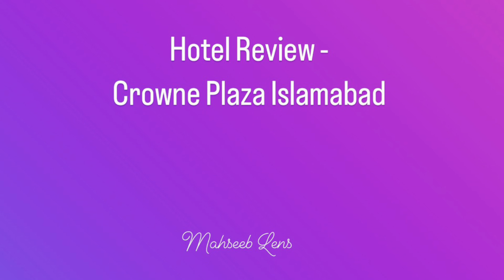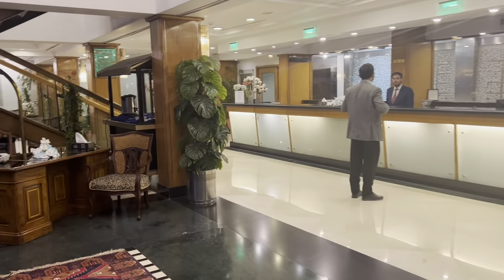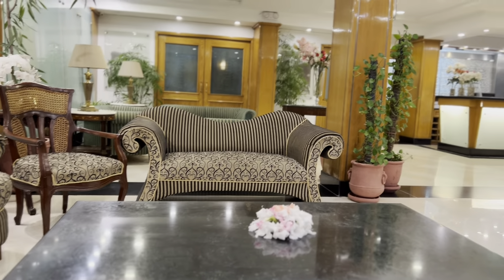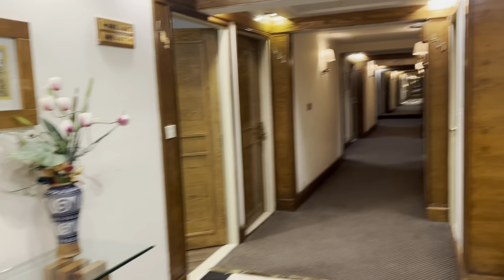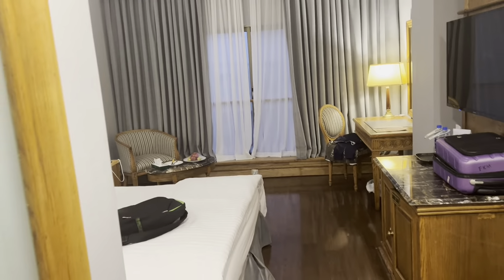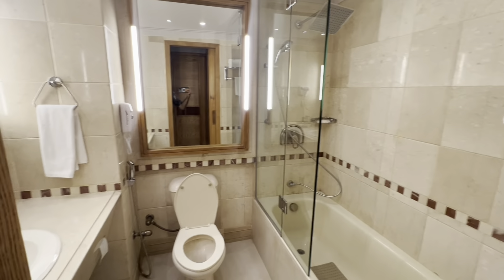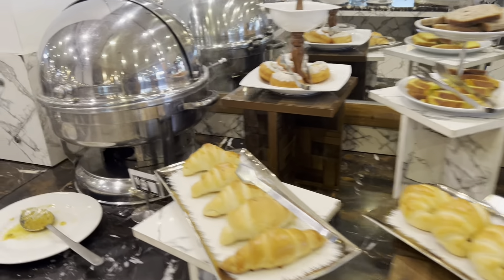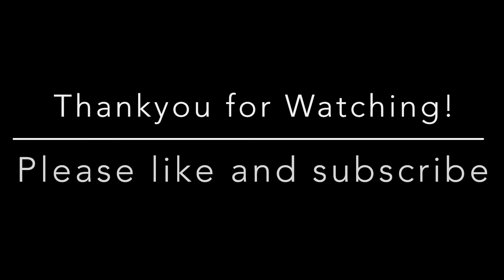$75 Islamabad hotel Review - is it worth it?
Located in the city's bustling business district, in the heart of the Islamabad and 12km away from Islamabad Airport the distinctive Hotel Crown Plaza welcomes both business and leisure travelers. The hotel offers striking views of the Margalla Hills as well as the natural beauty of Islamabad.Very near Centaurus mall.